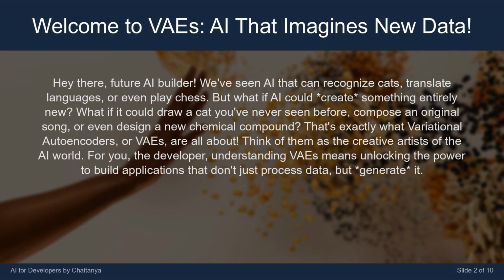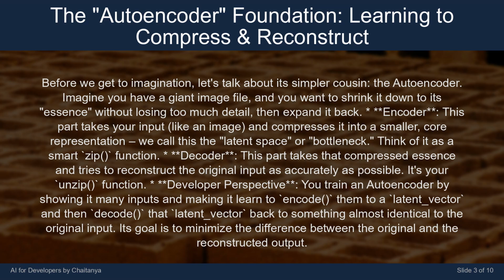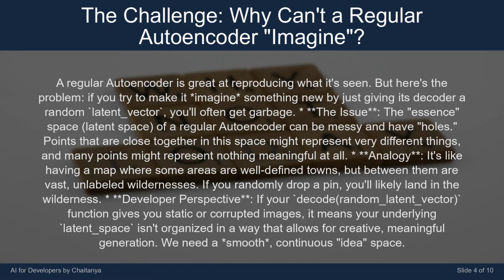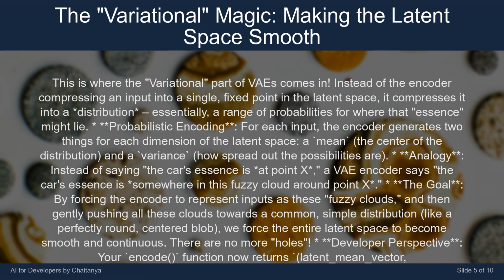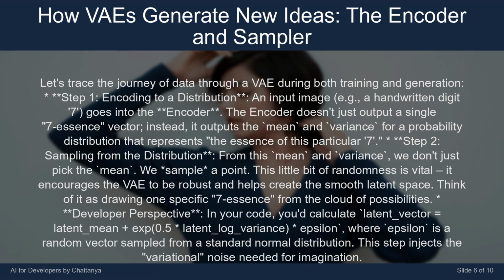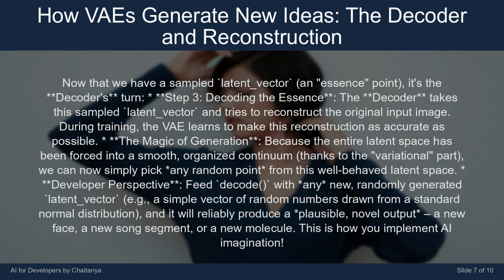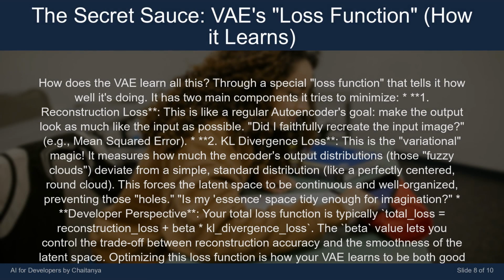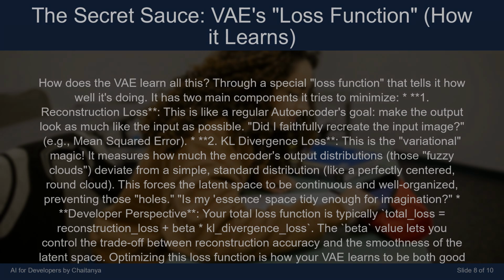Variational Autoencoders (VAEs): AI That Imagines New Data and Learns its Essence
Today's Lesson: Variational Autoencoders (VAEs): AI That Imagines New Data and Learns its Essence